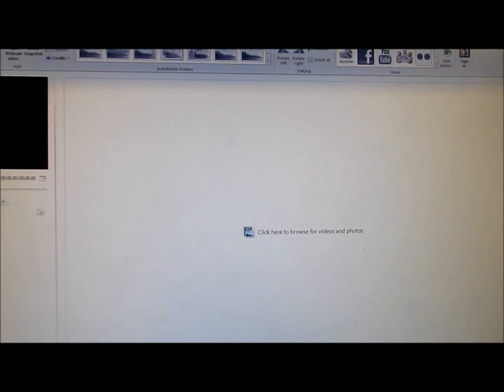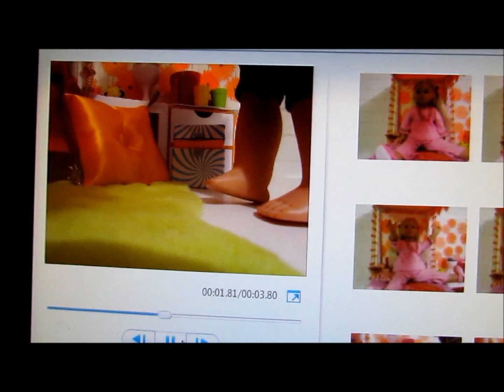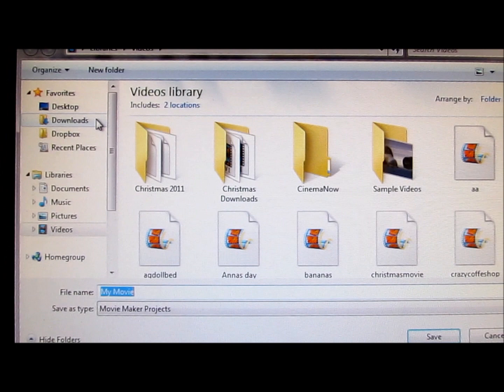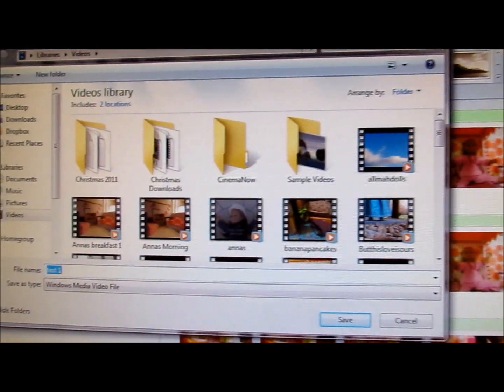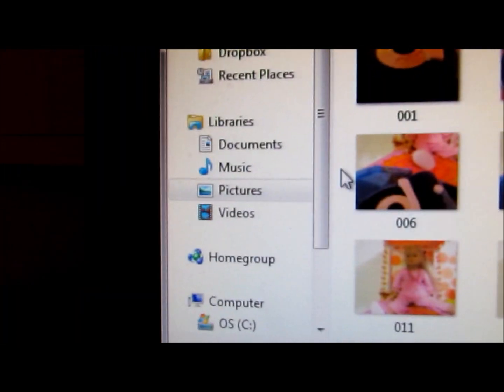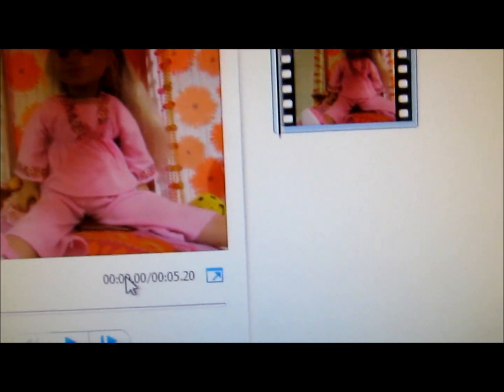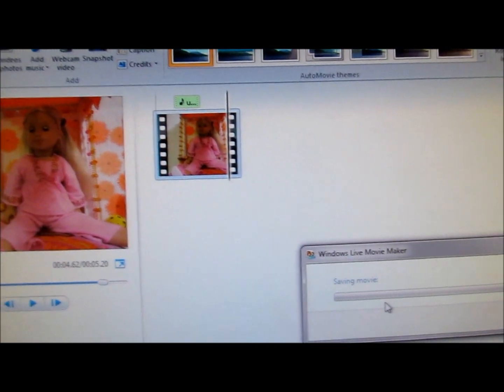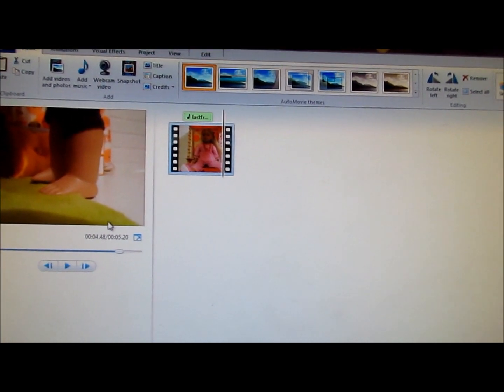How to Overlap Voices on Windows Live Movie Maker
I was going to use Jing but sadly I would have to buy JingPro to upload it D: Anywaysss I hope this helps!